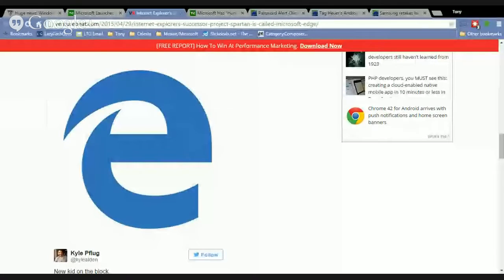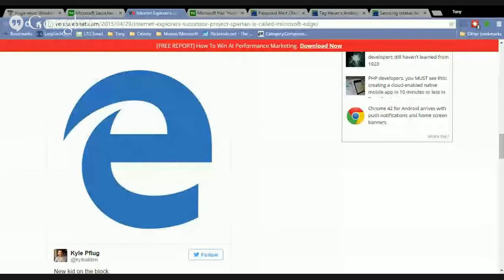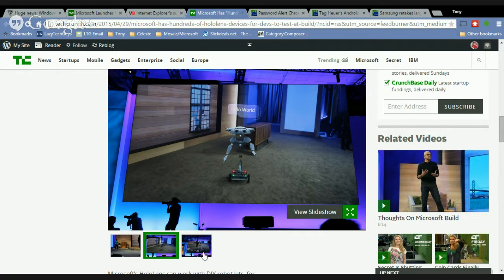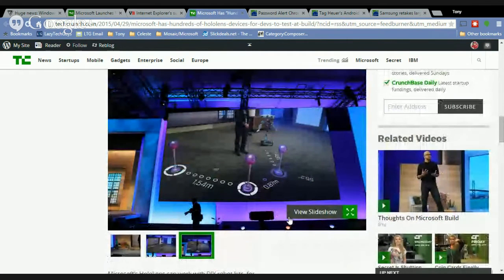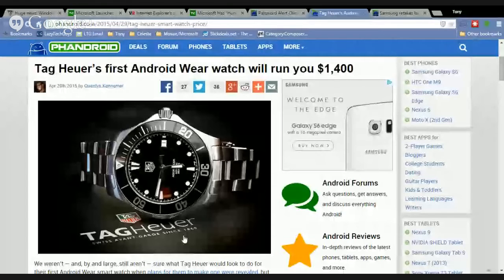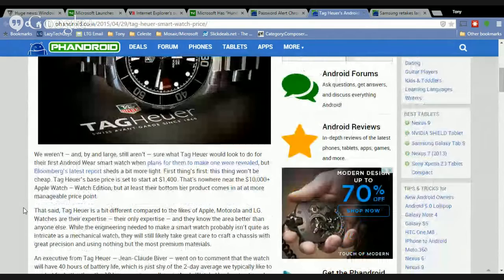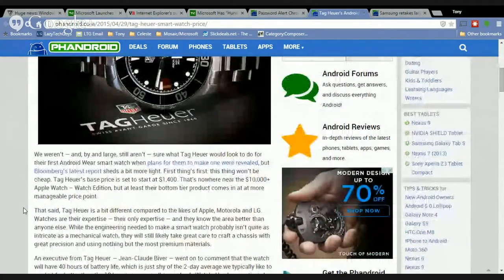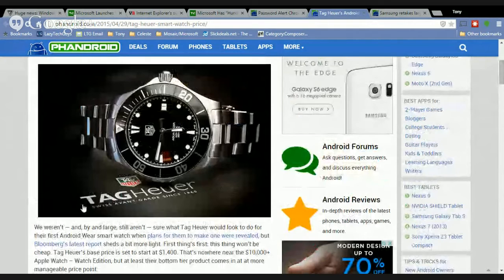LTG Mobile Moments: iOS on Windows 10, Microsoft Edge, Samsung is King and More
Tonight, we're going a little longer but it'll be jam packed with great info on BUILD, Samsung and more.